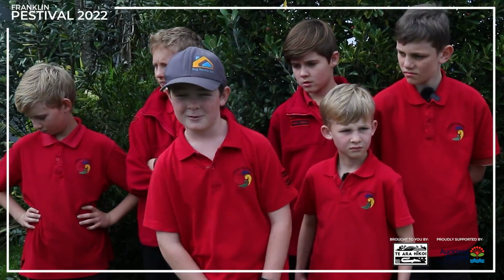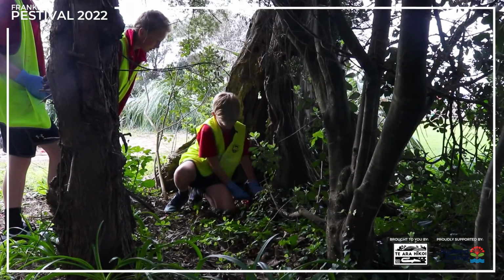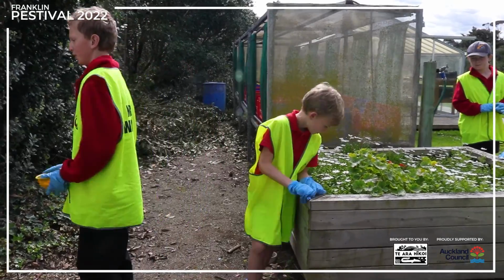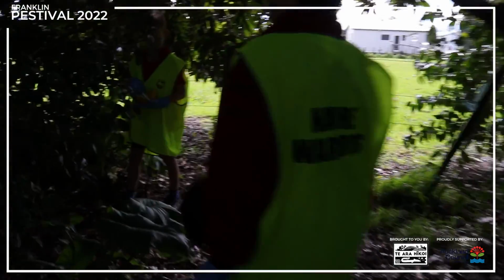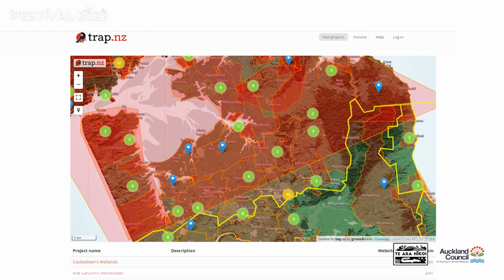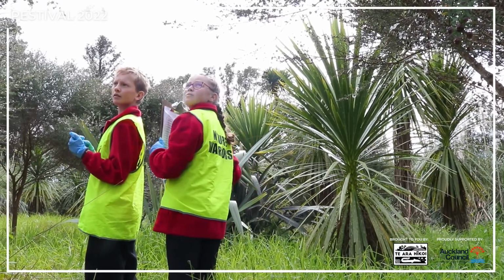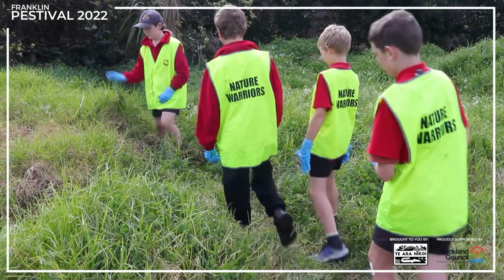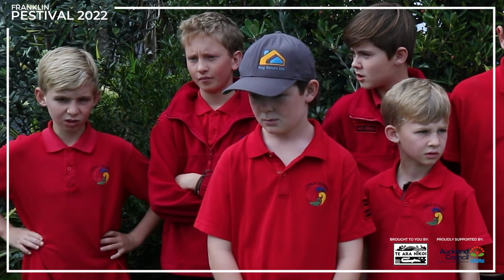"What Schools Can Do Towards Predator-Free NZ 2050" - Otaua Rat Rangers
The Otaua Rat Rangers (at Otaua Primary School) are a great example of how we can get the next generation onboard with the vision and goal of a Predator-Free NZ by 2050. After all, it's these kids who are going to have to keep the momentum going as they grow up over the next 28 years.

This video was produced for Te Ara Hikoi as part of the Franklin Online Pestival 2022 by Carrie Harman Creative.
NEW VIDEOS featuring other local New Zealand organisations making a difference are added frequently.

Carrie Harman Creative specialises in helping impact-driven organisations create greater change through videostorytelling. Those who are passionate about making a difference and the awesome efforts they put in. Do justice to your purpose with videos that evoke emotion, educate and inspire action.

Carrie is a natural storyteller and brings an outsider’s perspective when looking for stories within a business. Carrie has been working with local New Zealand organisations since 2016, telling their stories, boosting their reach and helping get their message to heard. Prior to that Carrie worked in broadcast television both in NZ and Europe for the likes of Sky Television, National Geographic Channels & Suzy Cato.
We always welcome comments, feedback & suggestions and actively engage with our subscribers here, or via our social pages:

Credits:
Videography: Carrie Harman